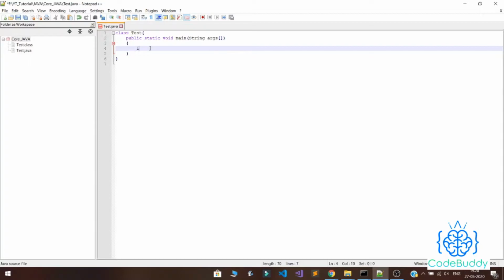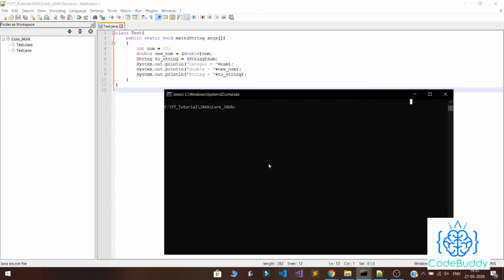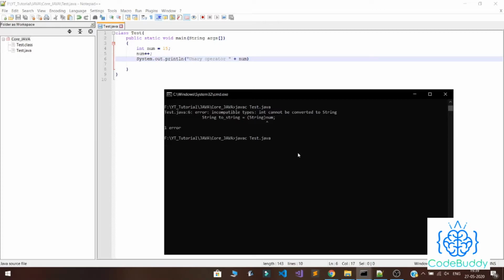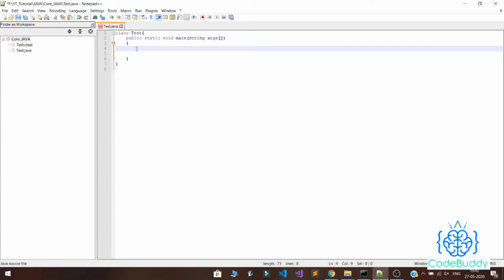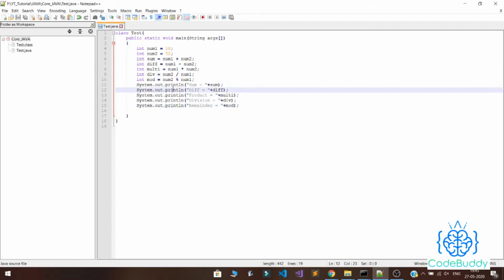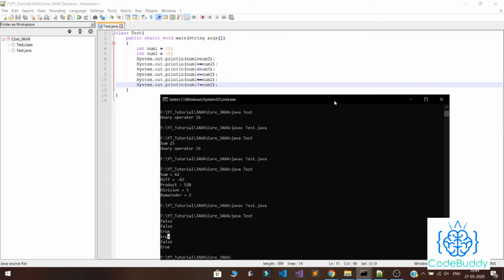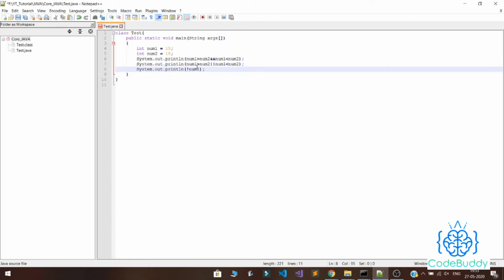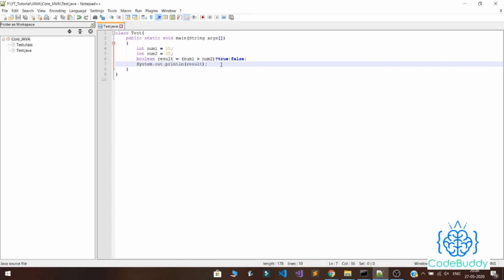Programming in Java - Zero to Hero:#3 Type Casting|Operators|Operands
Thanks for being connected with CodeBuddy!
Thanks CodeBuddy Team